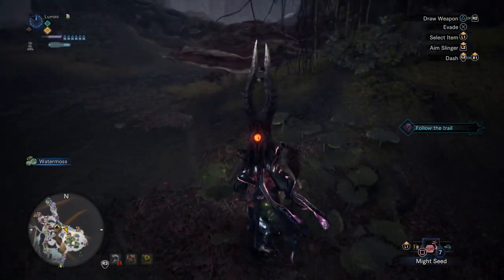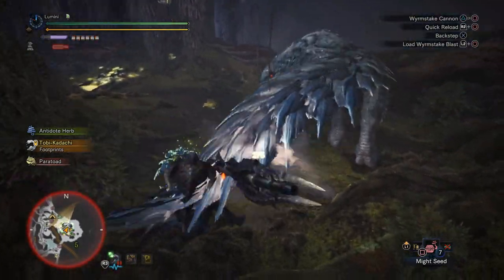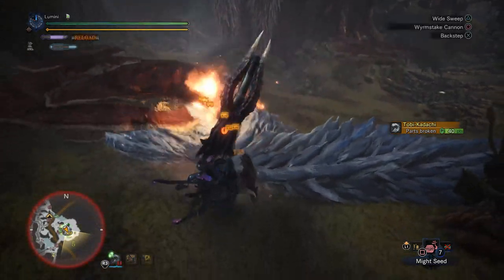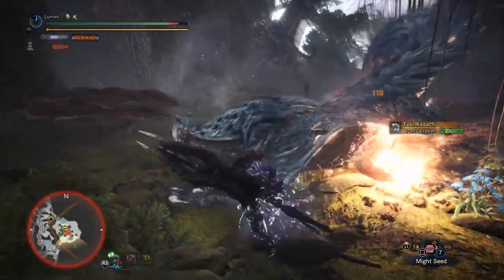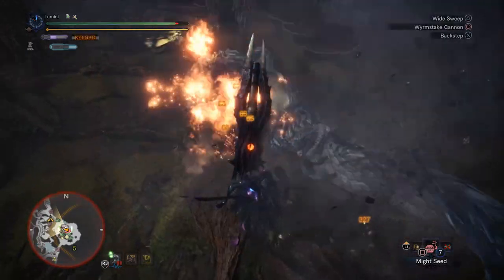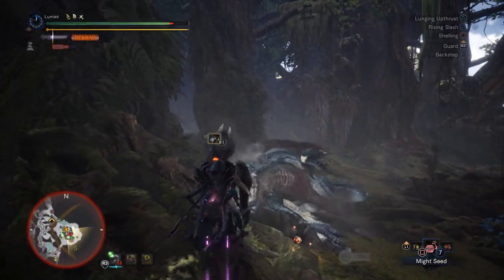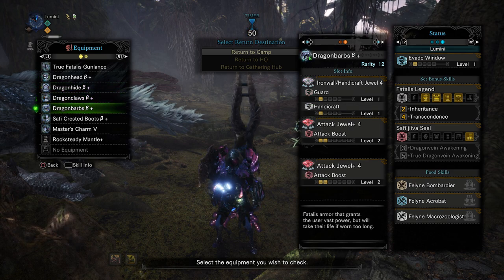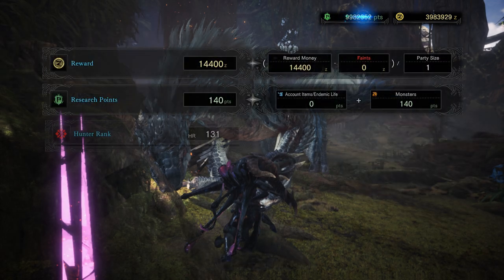MHW:IB [PC] Tobi Kadachi TA Wiki GL 2'01"43 w/Commentary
Another run done in MR 1.  After I get through the rest of the MR 1 Monsters, I will be doing a bit more of a free form video as to my overall thoughts on the MR 1 roster.  I hope you guys enjoy!

Song: Basement Theme from The Binding of Isaac: Rebirth